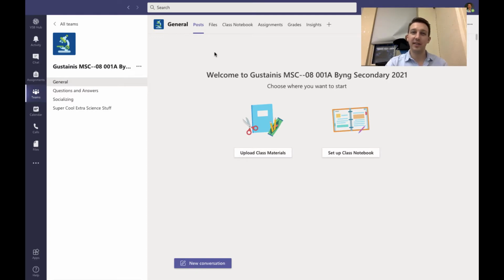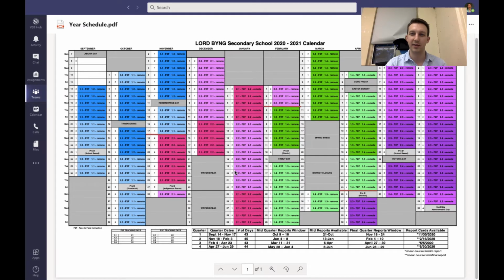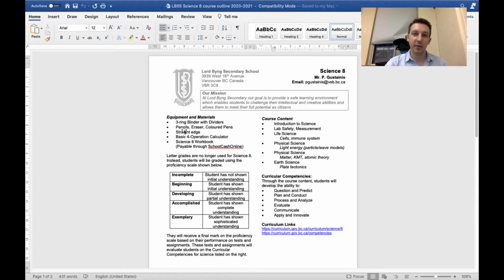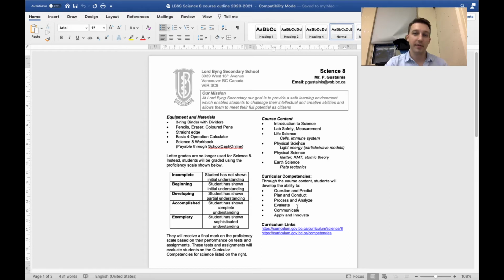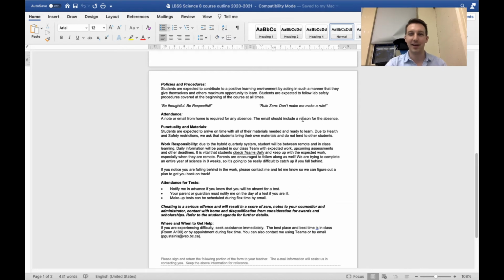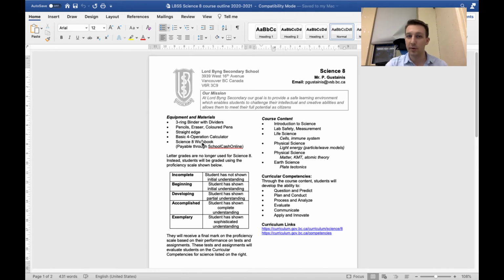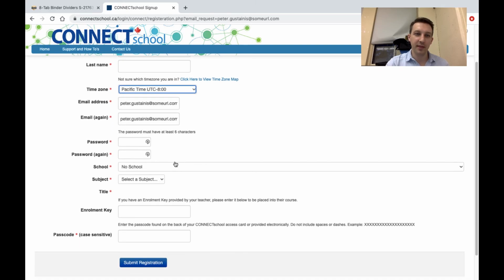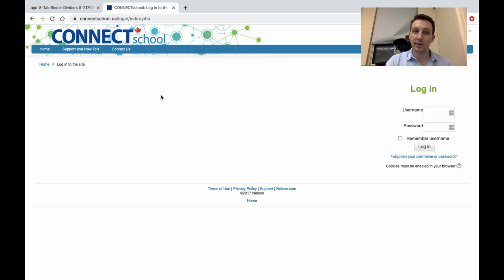Science 8 - Welcome to Science 8 Part 2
This video goes through how to find files on our Team, the course outline and how to access the textbook online.